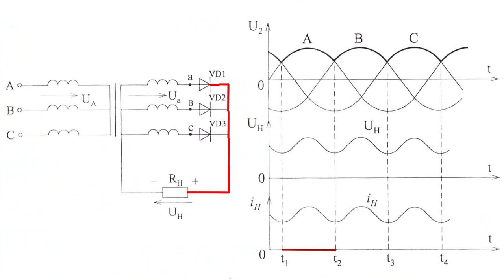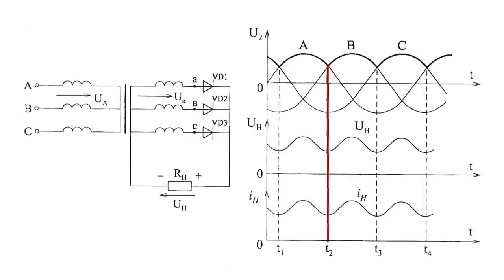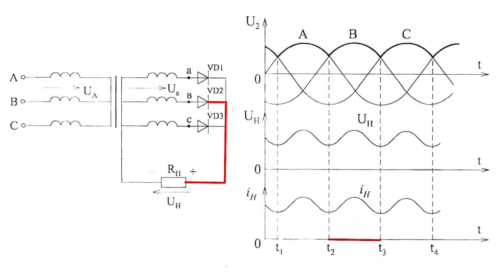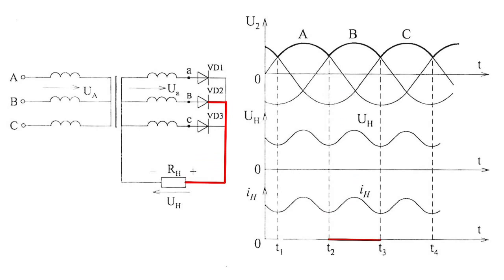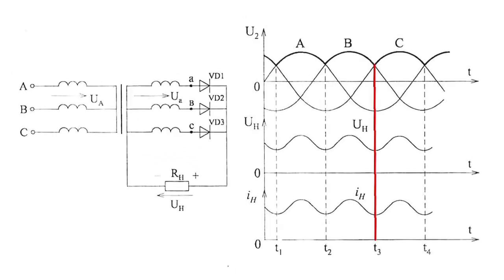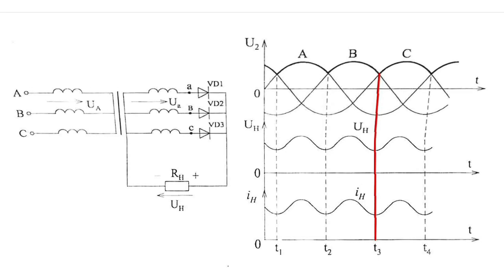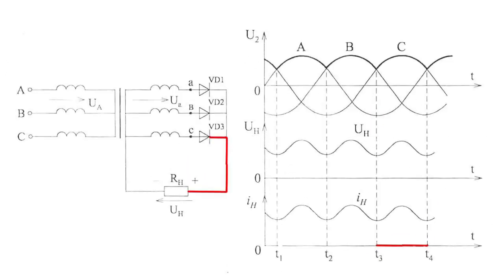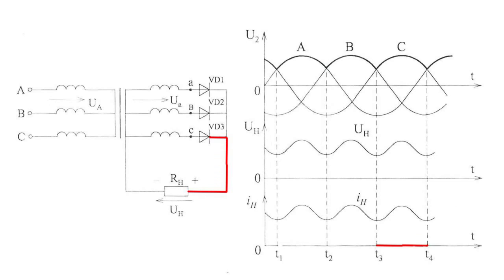How Do Three-Phase Rectifiers Work?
How Do Three-Phase Rectifiers Work?Three-phase rectifiers are powered from three-phase alternating current mains. The system includes a three-phase transformer.VD1 diode switches on within the interval t1-t2. Phase A powers the load resistance.At t2 moment diodes switches: VD1 diode closes while VD2 diode opens.VD2 diode switches on within the interval t2-t3. Phase B powers the load resistance.At t3 moment diodes switches: VD2 diode closes while VD3 diode opens.VD3 diode switches on within the interval t3-t4. Phase C powers the load resistance.Summed current flowing through the load resistance equals to the sum of current of individual phases.The circuit pulse factor is 0.25.The pulse factor stands for the ratio between the amplitude of the most intense harmonic component of output voltage or current to the average voltage or current.